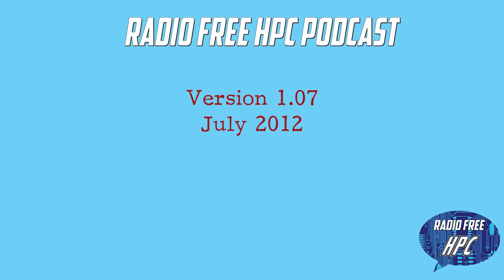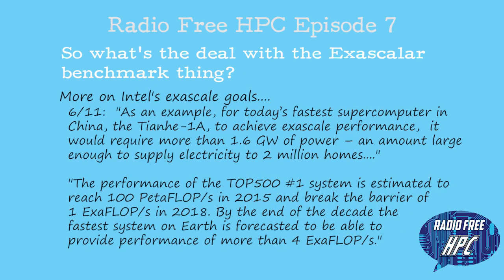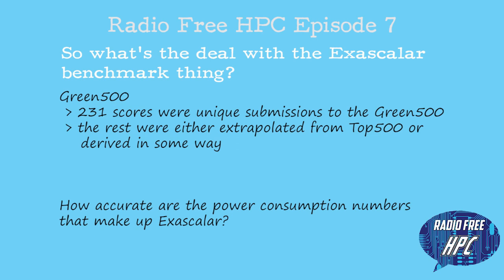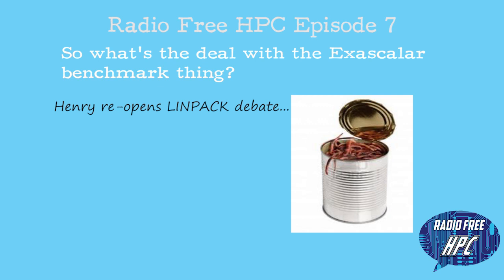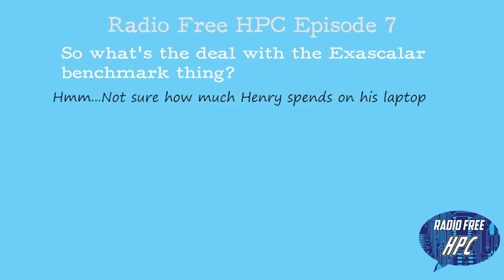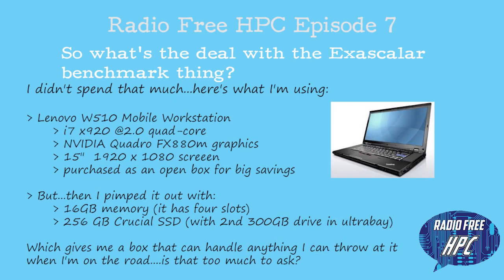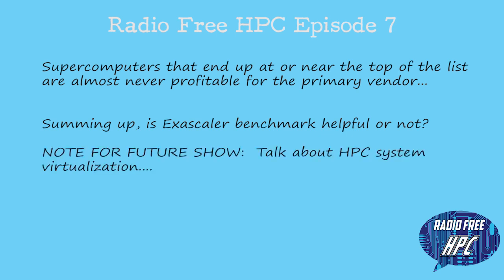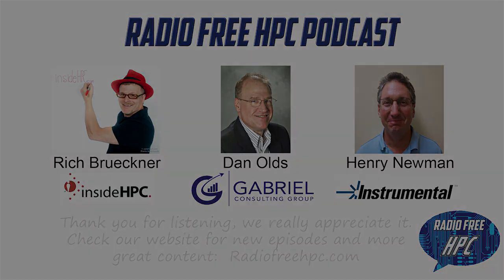RF HPC Ep7 Whats the Deal With Exascalar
In this installment, the hosts discuss the Exascaler measure/benchmark and what it's telling us. Exascalar combines Top500 and Green500 data in order to see if the industry is on track to hit the goal of an exascale system that consumes less than 20MW of juice by 2020. Like usual, the conversation takes some interesting turns into how to measure performance, power consumption, and efficiency. For some reason, laptops got added into the mix too.